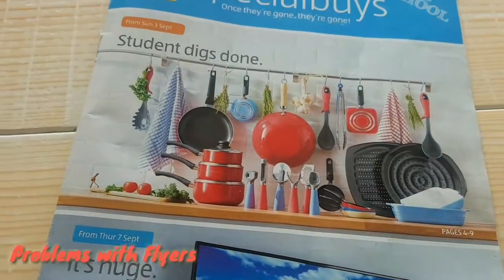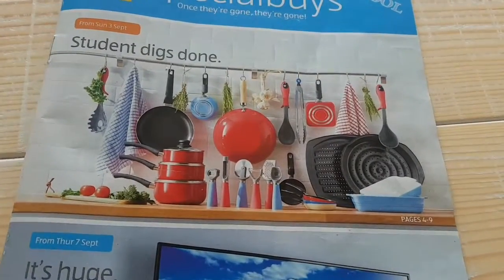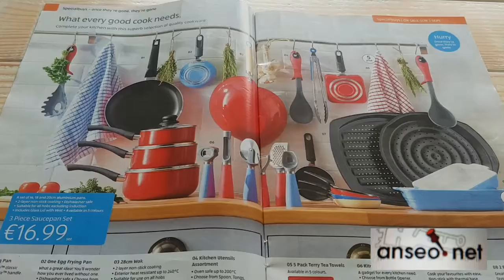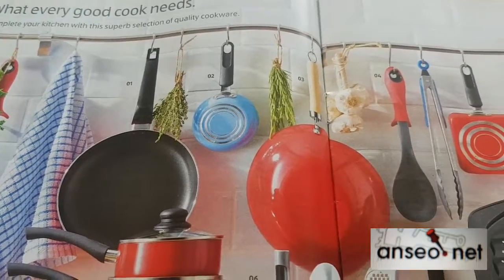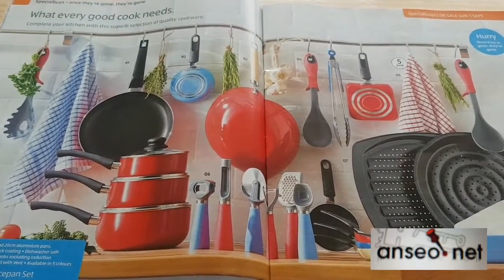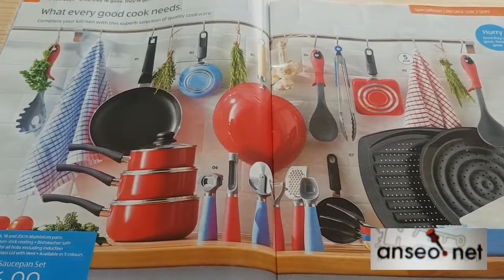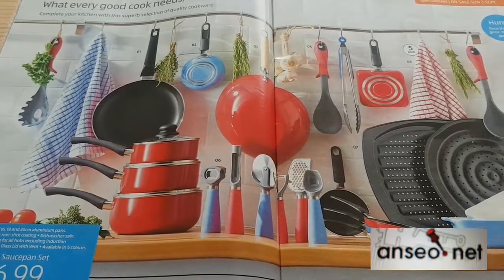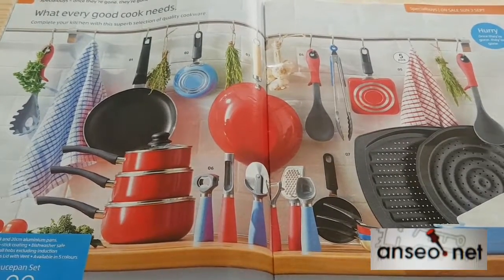Problems with Flyers: ordering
Can you out the items in different orders?